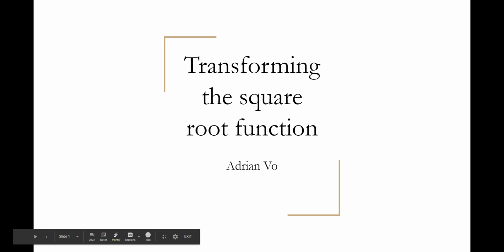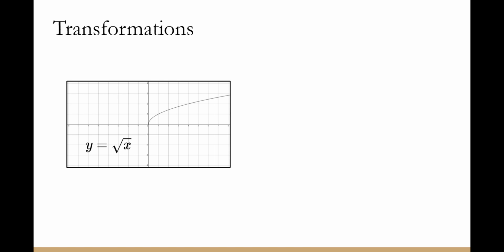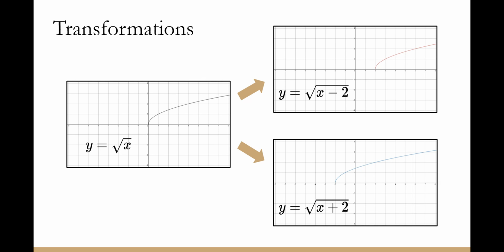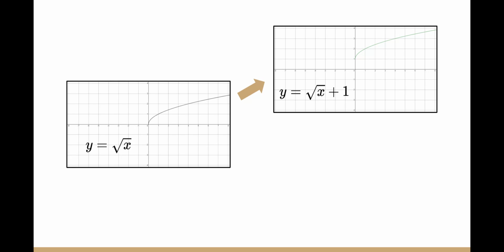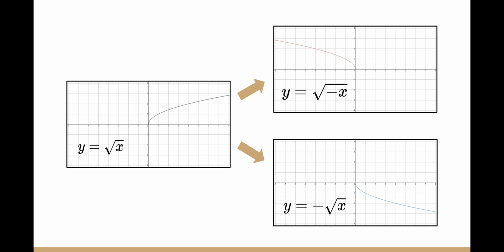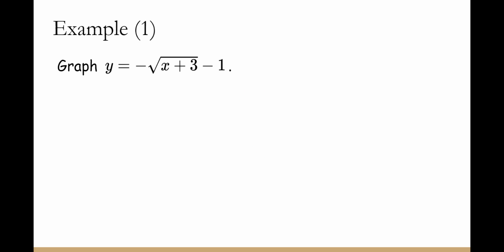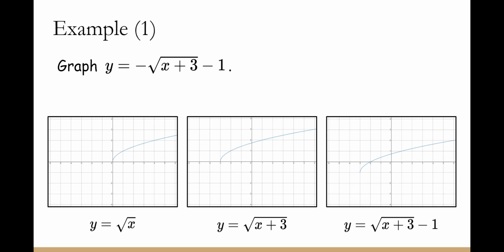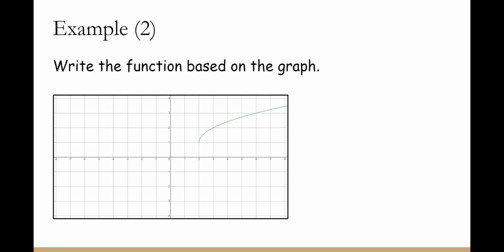Transforming the square root function - U1 Project #1 (A)